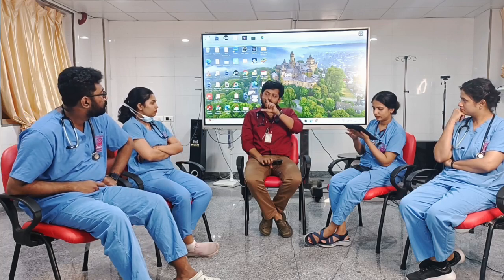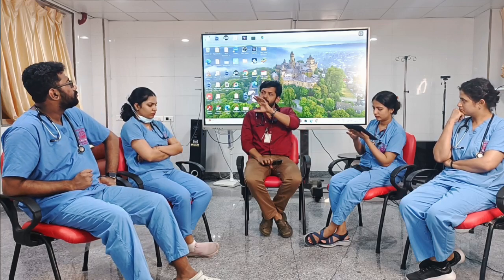ATLS || Abdominal & Pelvic trauma